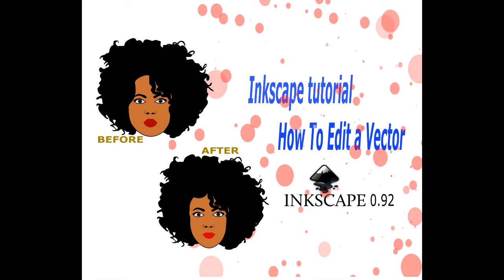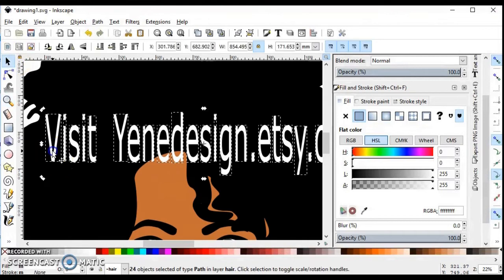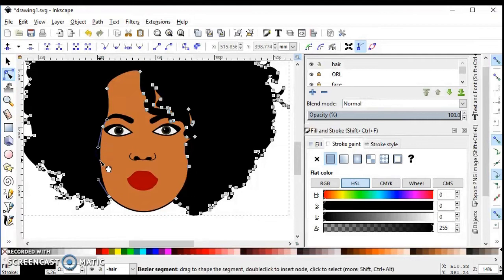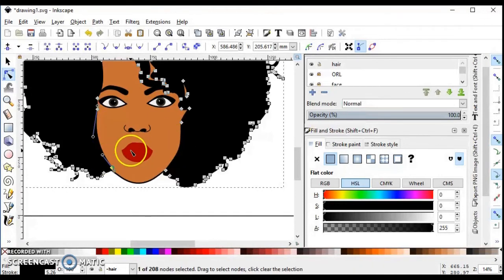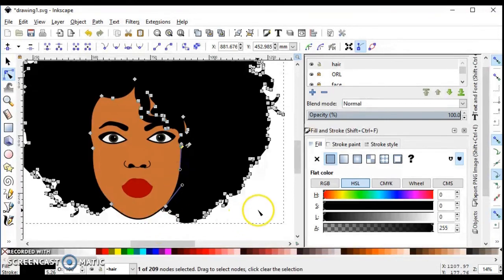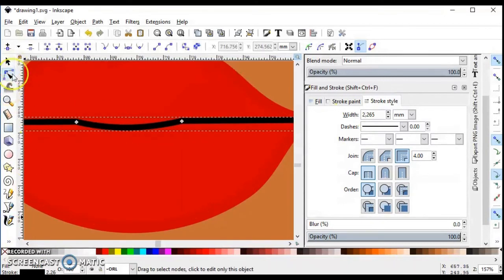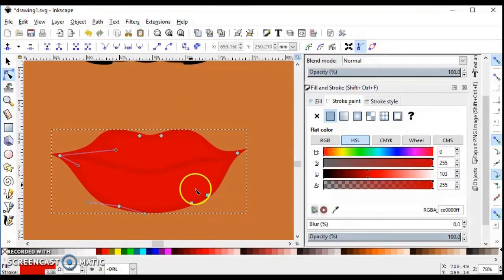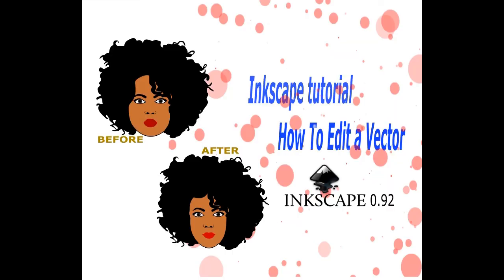Inkscape tutorial : How to edit a vector for beginner. Inkscape text split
Inkscape is an amazing program  and it's FREE!

I thought it would be cool to help other people  create, edit an SVG designs.
In this tutorial I'm showing you how to edit a vector image, split a text on inkscape.

My Etsy Shop

Instagram: Yene coumoue and YeneDesign
Page: Yene Design